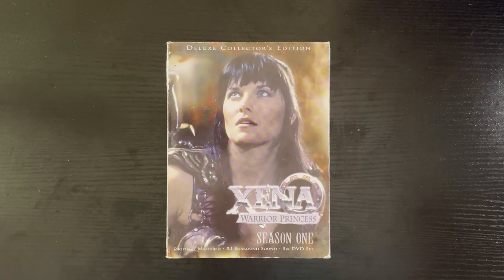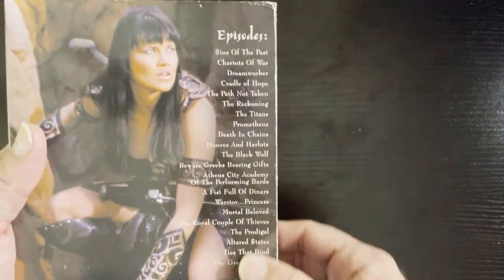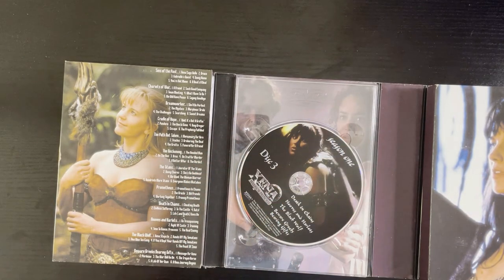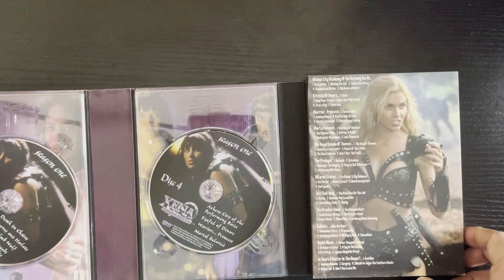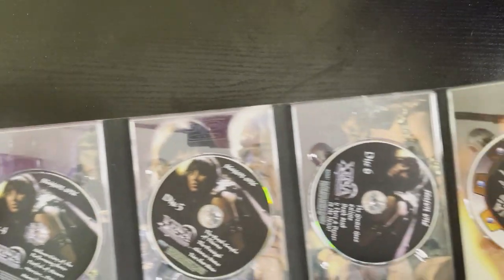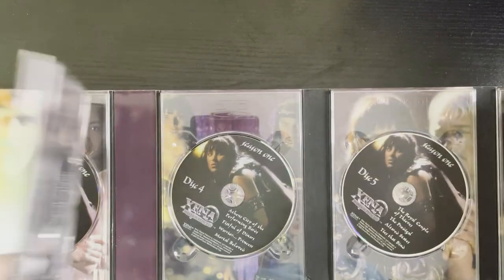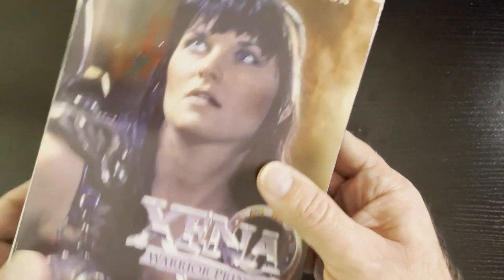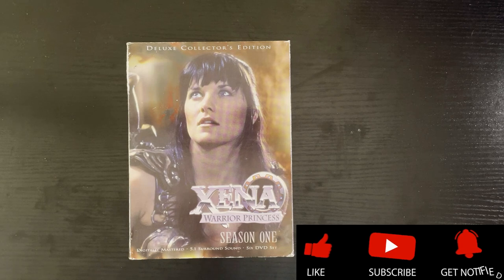XENA Season One Collector's Edition DVD Set!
It's a cool set.